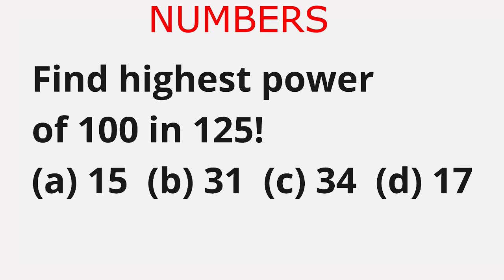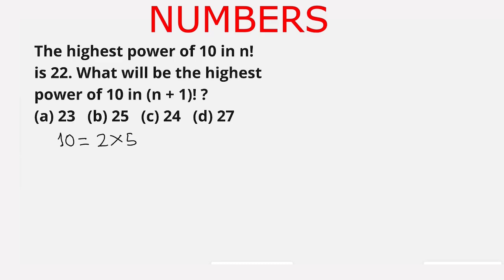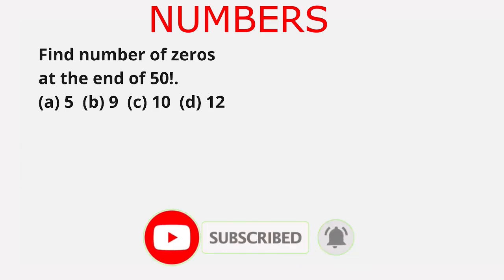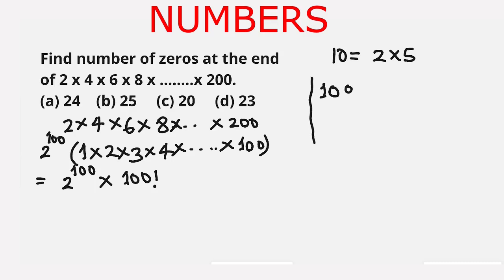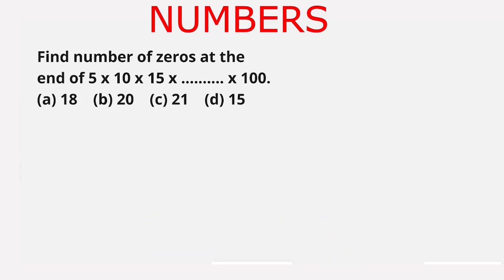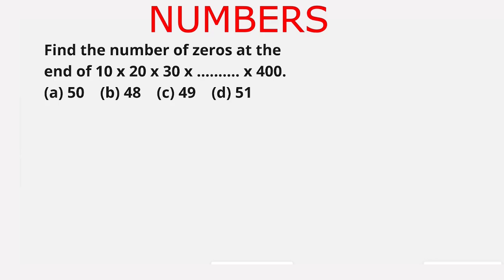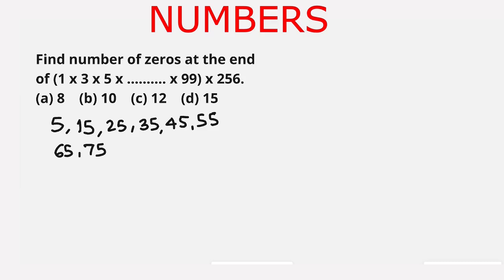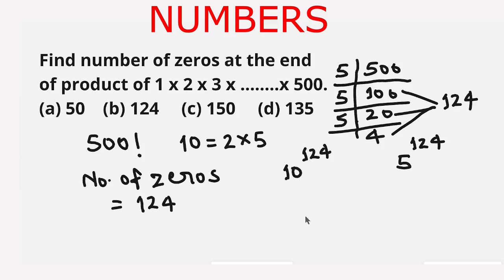Problems on Numbers | Part 22